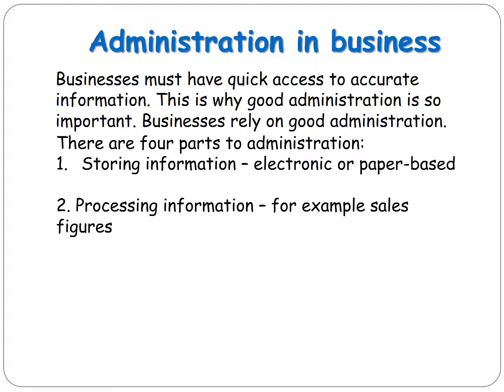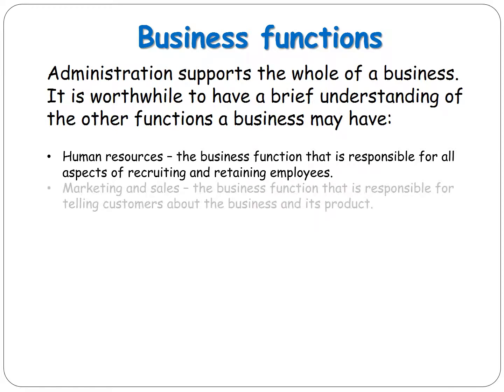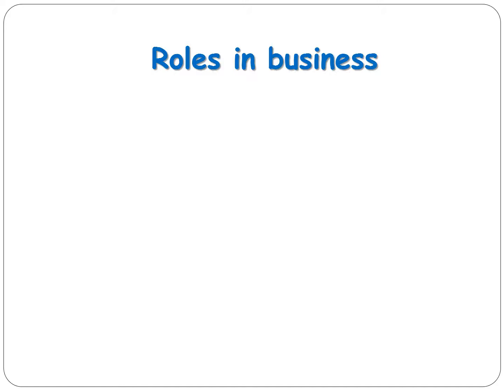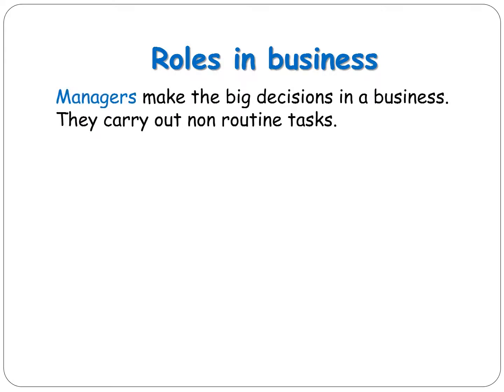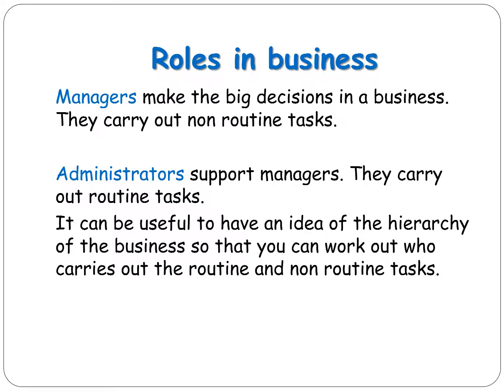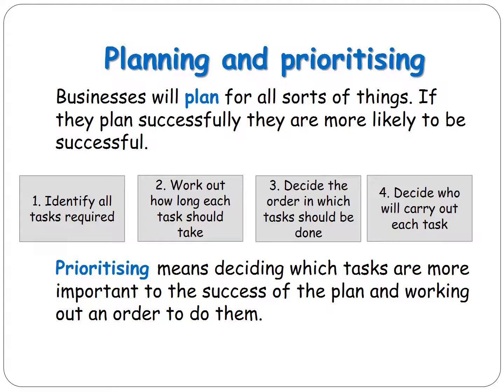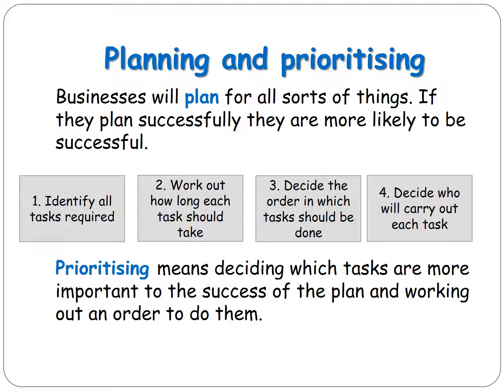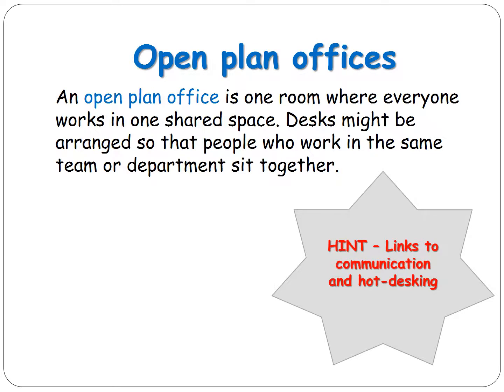Unit 1: Business administration (2/2) BCS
A video summary of Unit 1: Business Administration.
This is video 2/2 about Business Administration for the AQA BCS Theory Exam.
This is video 2/8 in this series.
Produced by Laurence Jackson School, Guisborough - Jan 2018.